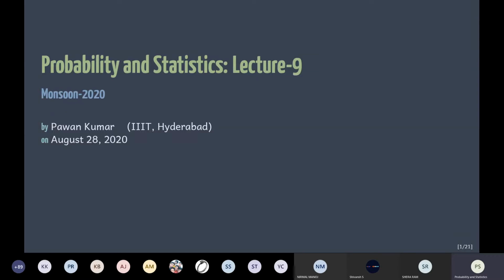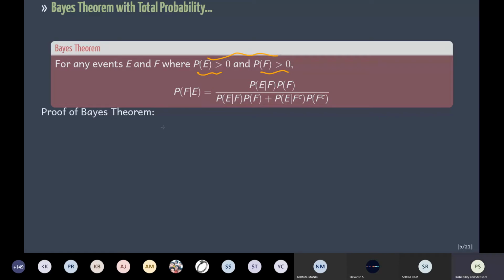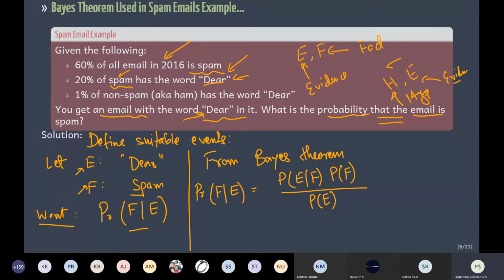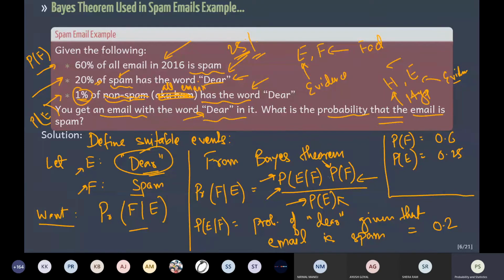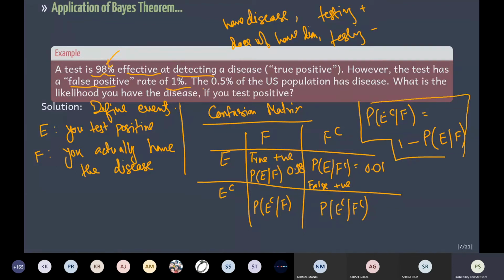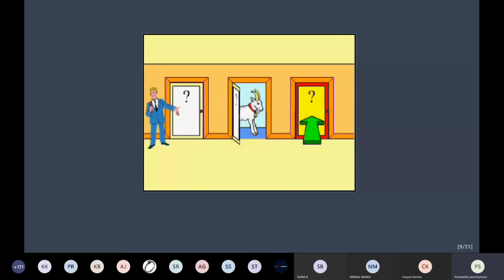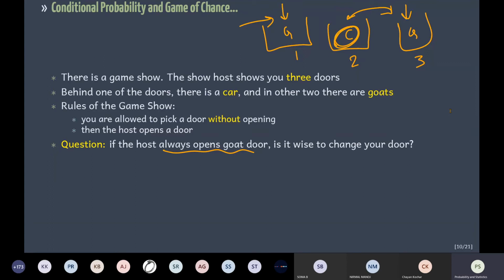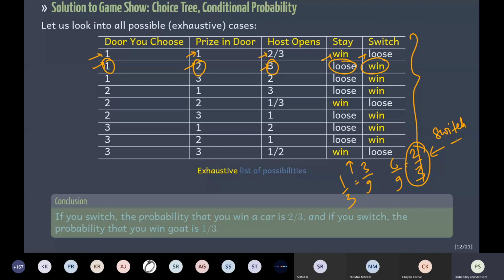lecture 09 video